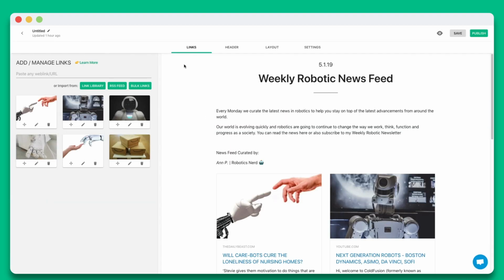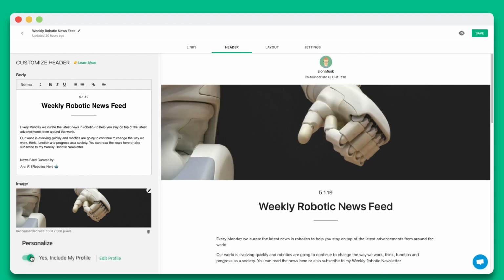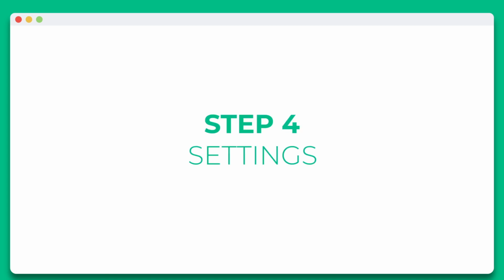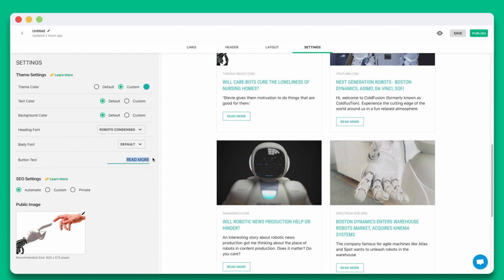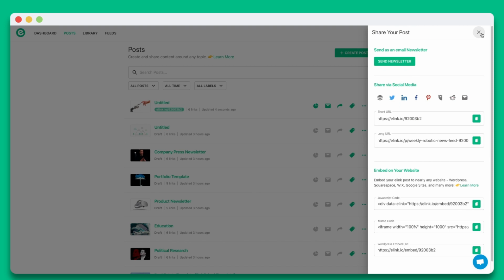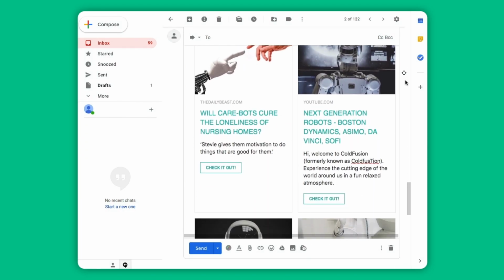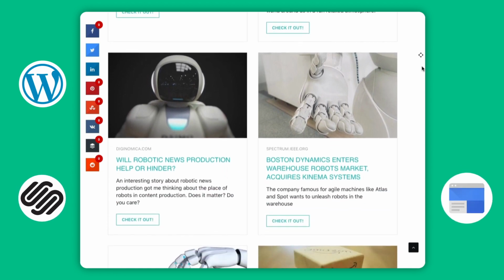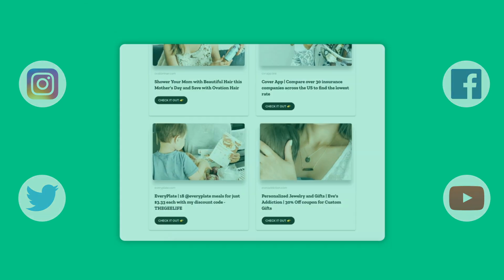The Best Content Curation Tool on the Planet | Elink.io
Elink is an all in one content curation platform that lets you collect and curate links from anywhere on the web and then publish it in the form of a single web page on your website, send it as a newsletter or create social bio links.

**What can I curate?

-Articles
-Videos
-Cloud Files
-Websites
-Twitter Tweets
- Instagram Posts
-YouTube Videos
-Vimeo Videos

Why is elink the fastest way to create content?

The traditional methods of creating and publishing content are time consuming and expensive. You have to hire writers and pay someone to constantly update your content on your website. With elink you can simply curate pages for your website like press mentions, product pages, resources, video galleries, knowledge bases and much more in minutes.